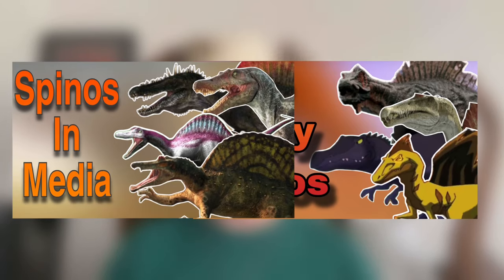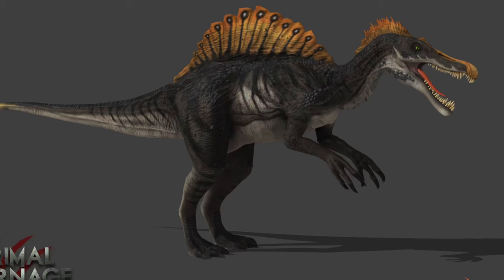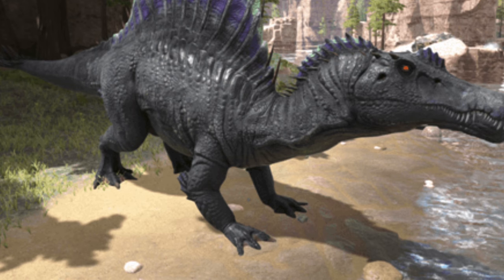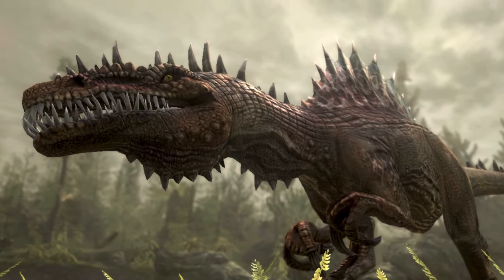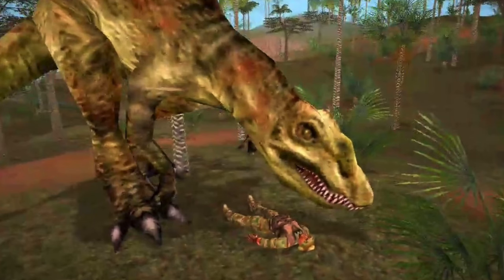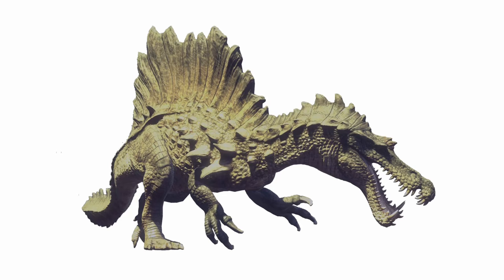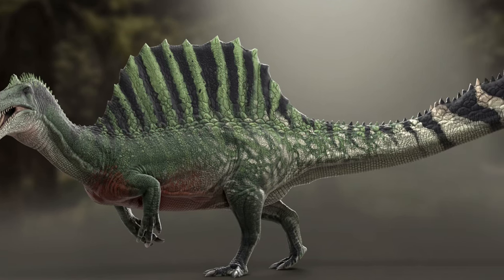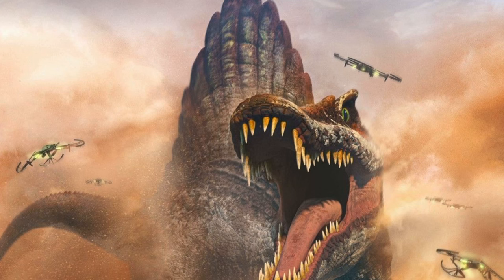The many Spinosaurus’ in Video Games! (Part 3)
Taking a look at a few interpretations of Spinosaurus in video games!

Timestamps
00:00 Intro
00:38 Primal Carnage
01:24 Ark: Survival Evolved
02:28 Jurassic: the Hunted
03:06 Carnivores: Dinosaur Hunter
04:17 the Isle
05:12 Path of Titans
06:15 Outro